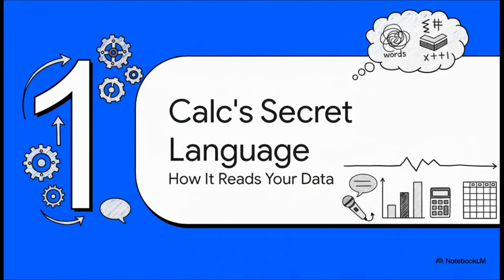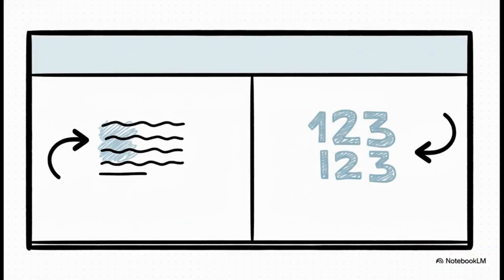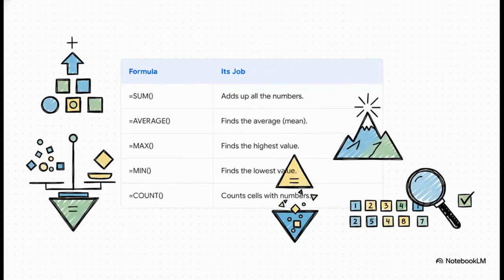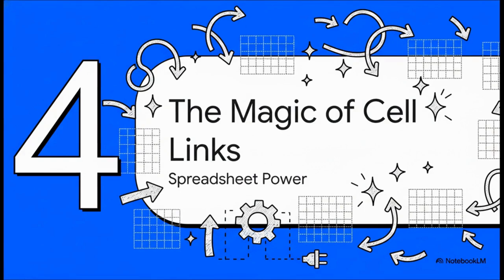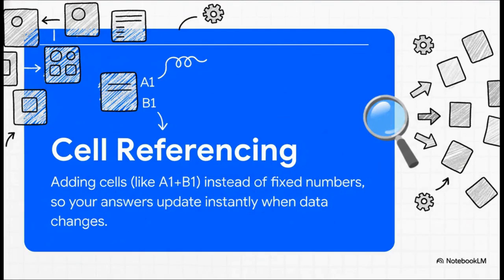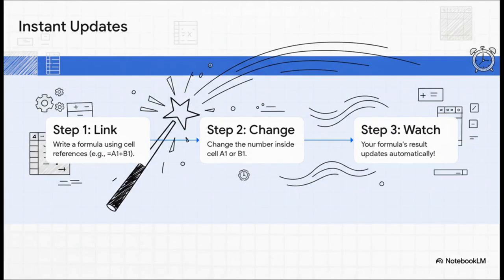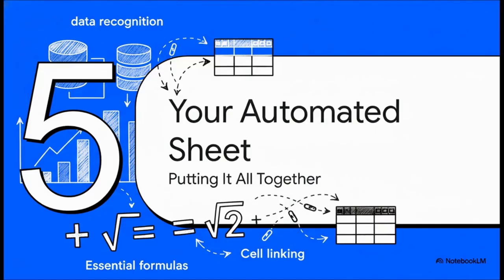Day 9: Data Entry & Basic Formulas | LibreOffice Calc | 50-Day O Level Challenge | M1-R5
🚀 Day 9 of 50: Let's start calculating! 🔢

Today we learn how to handle data like a pro in LibreOffice Calc. We will cover how to enter different types of data and use the 5 most important arithmetic formulas that every O Level student must know for the practical exam.

In this 6-minute lesson, we cover:
1. Data Types: Text (Left aligned) vs. Numbers (Right aligned).
2. The Magic of AutoFill (Dragging the handle).
3. Basic Formulas: SUM, AVERAGE, MAX, MIN, and COUNT.
4. Why every formula MUST start with an Equal To (=) sign.

Daily Task: Comment the shortcut key to insert the current Date in Calc! 📅